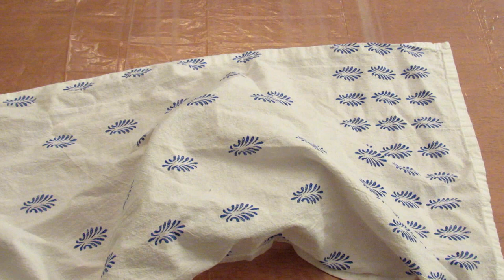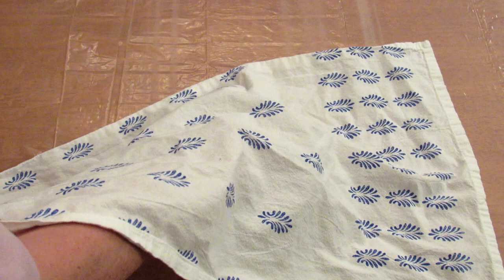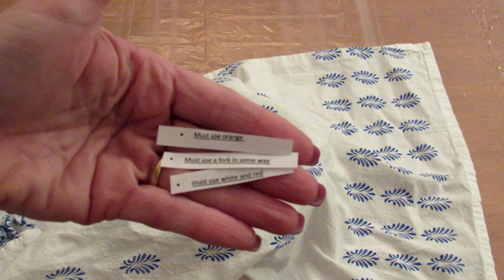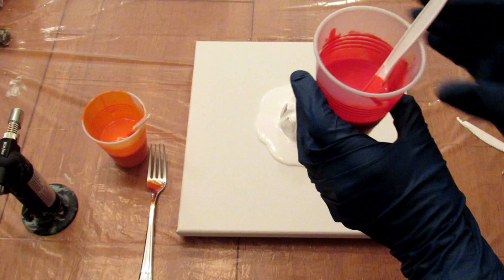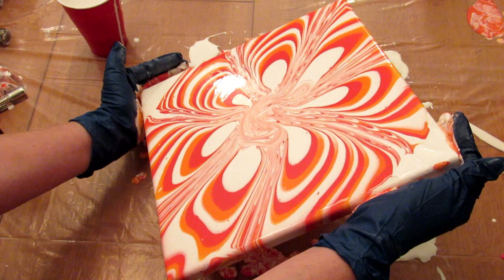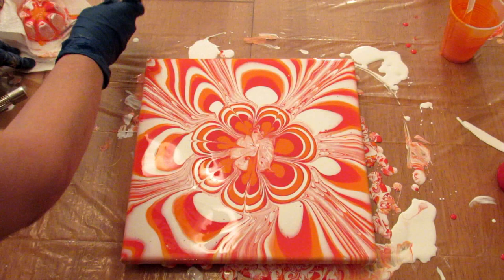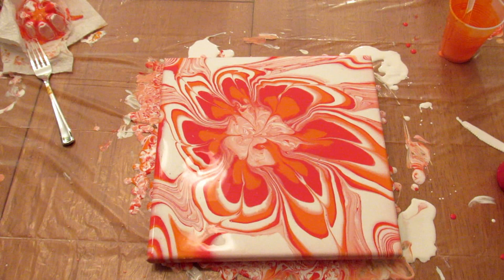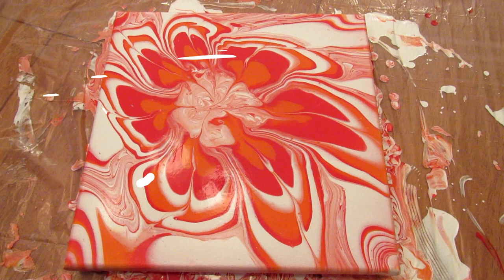(20) NATE'S HAT CHALLENGE Week 3! Acrylic Paint Pouring - Fluid Art